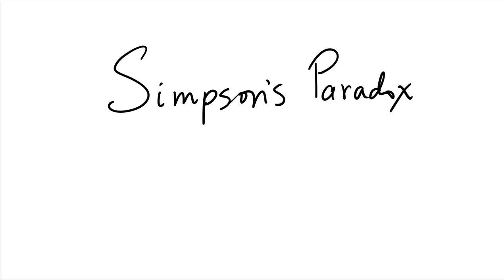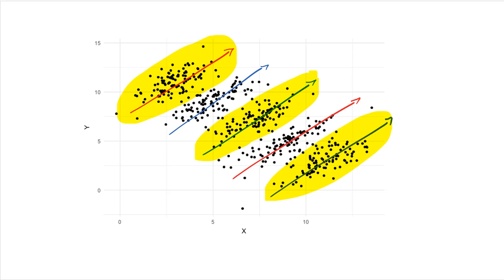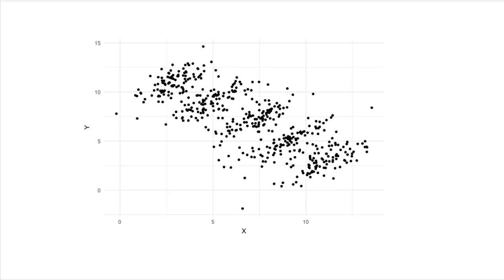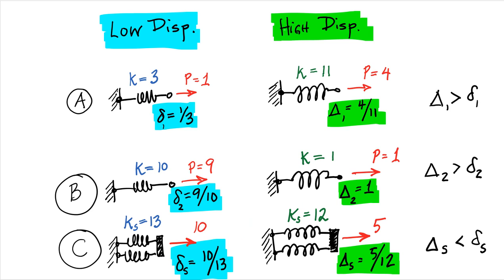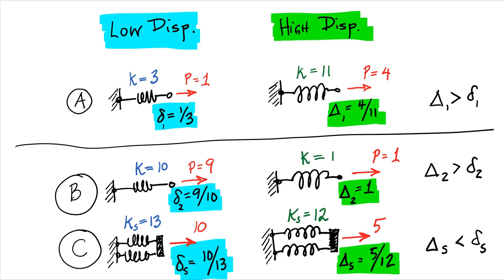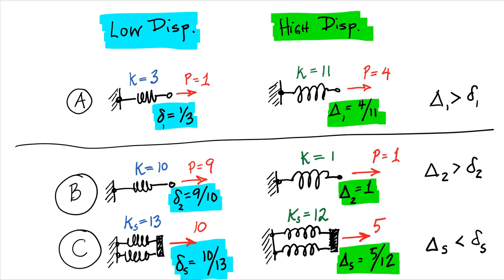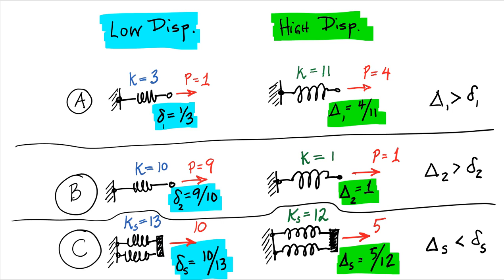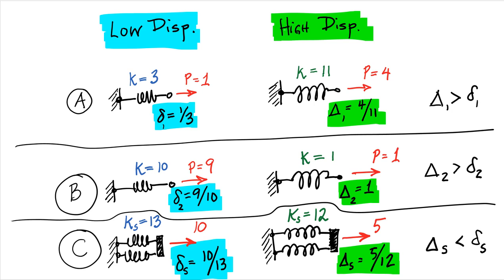Simpson's Paradox in Structural Analysis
In this video, Prof. Hernandez constructs a simple example of Simpson's paradox in Structural Analysis.